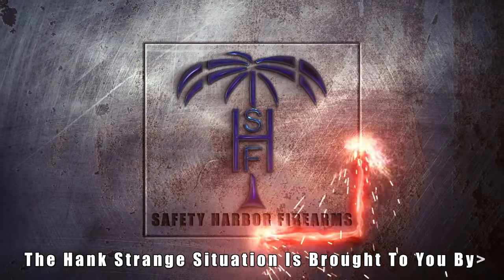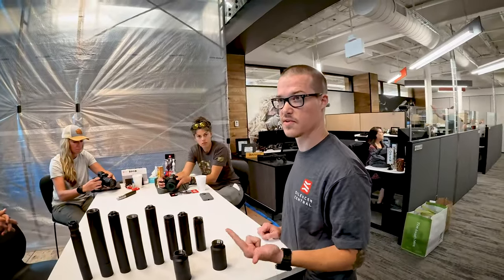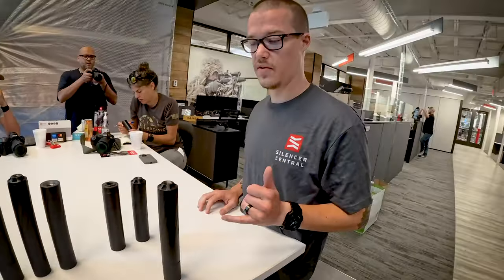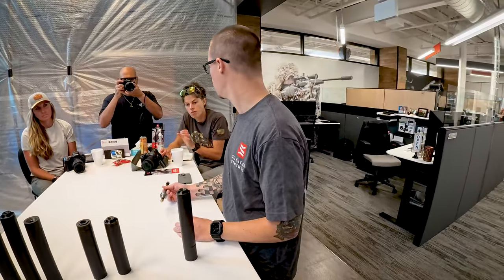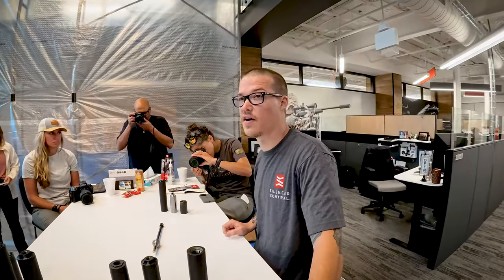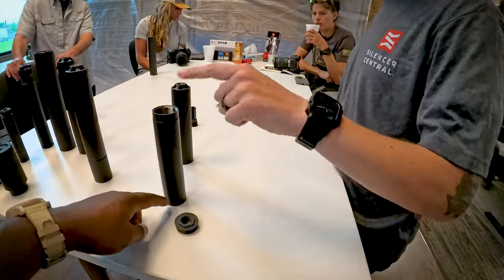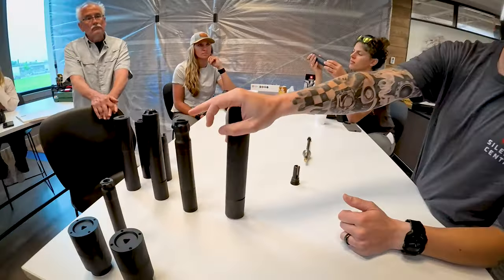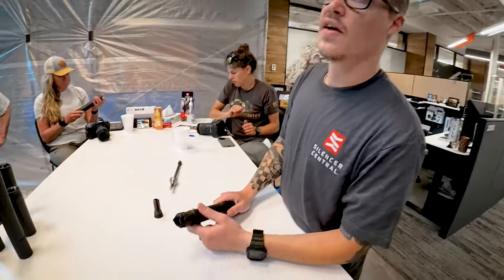Silencer Central Banish Series: Complete Overview & Features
During my visit to Silencer Central headquarters, I had the opportunity to get an in depth overview of the Banish series, the features and use for different scenarios.

0:00 Intro
0:13 Banish 22
2:03 Speed K Ti
3:09 Back Country
5:00 Banish 30
11:17 Buck 30
13:11 Banish 223
15:04 Banish 338
15:58 Banish 56
16:55 Banish 45